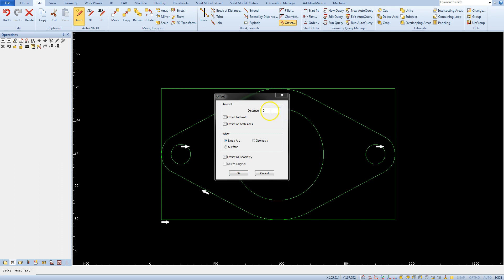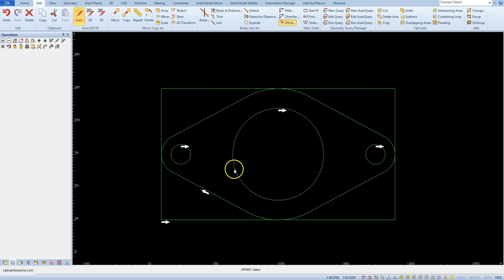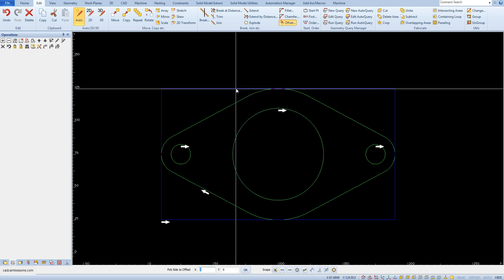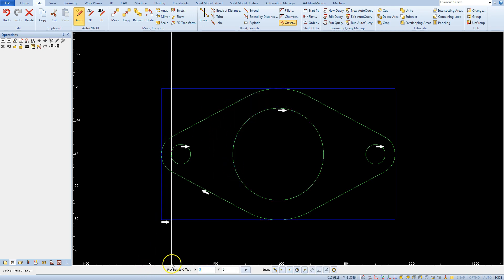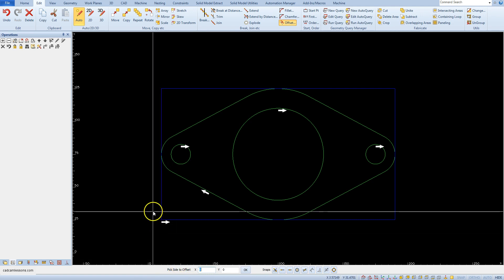Enclosing Rectangle - Alphacam Tutorial - 018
A function that simplifies the creation of the geometry of the stock.